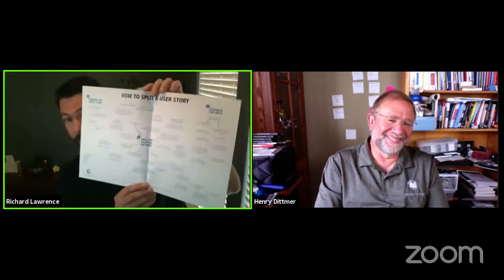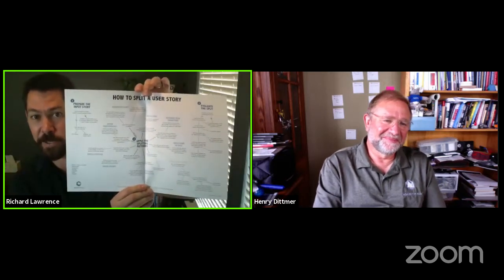Richard Lawrence and Henry Dittmer are LIVE talking Product Backlog